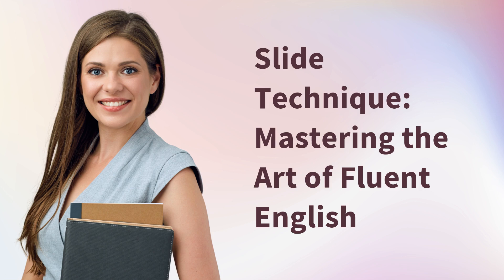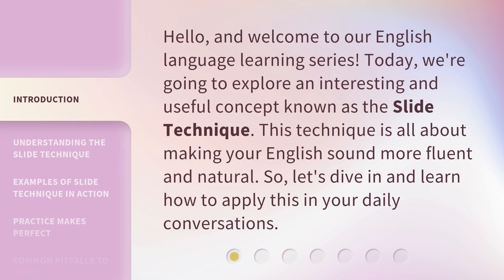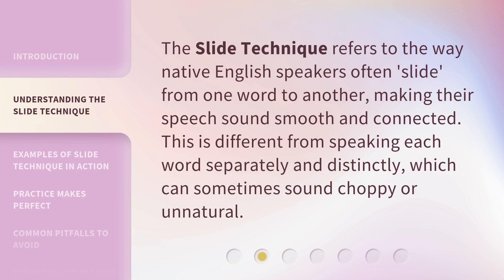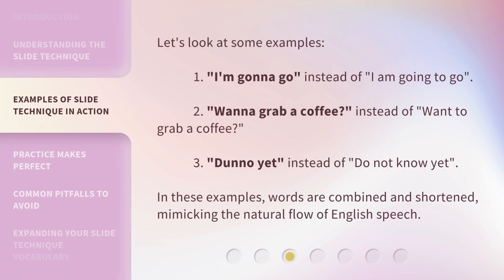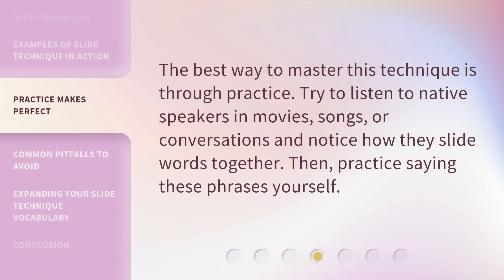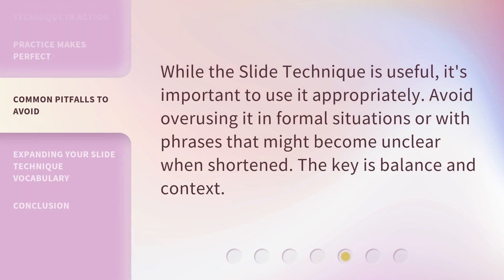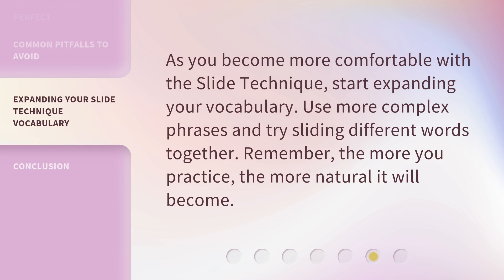Slide Technique: Mastering the Art of Fluent English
00:00 • Introduction - Slide Technique: Mastering the Art of Fluent English
00:30 • Understanding the Slide Technique
00:50 • Examples of Slide Technique in Action
01:16 • Practice Makes Perfect
01:33 • Common Pitfalls to Avoid
01:51 • Expanding Your Slide Technique Vocabulary